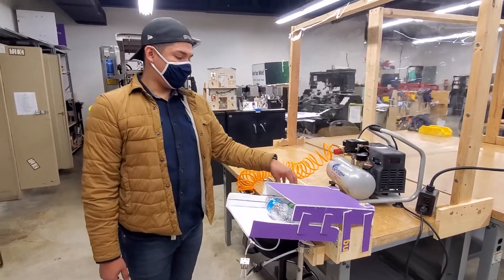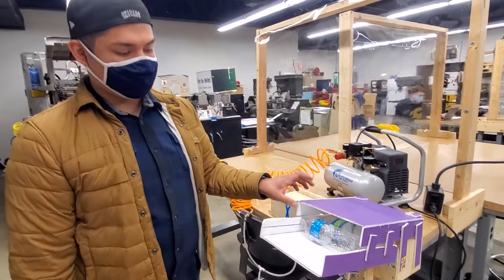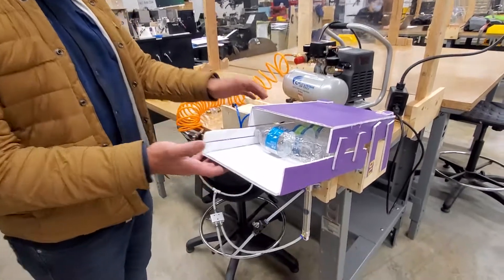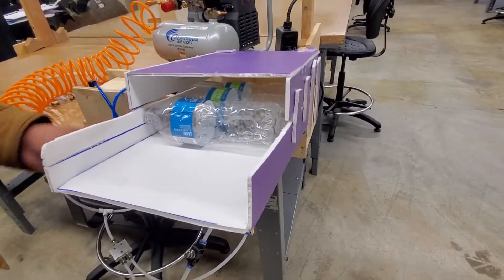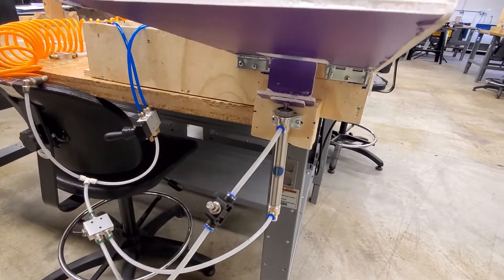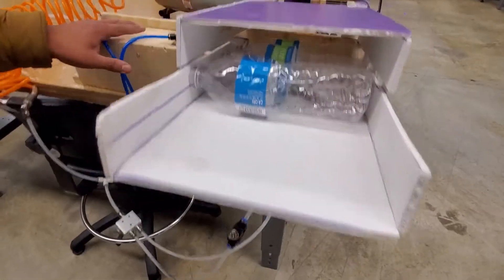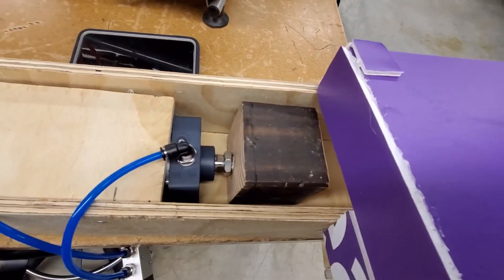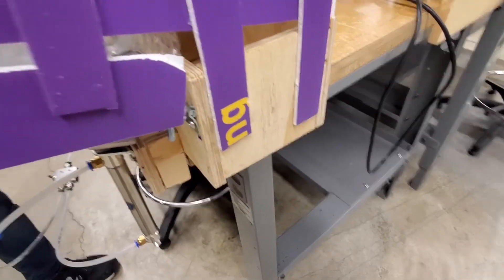Proof of concept, Fluid Power Bottle Crusher, Spring 2021 term!